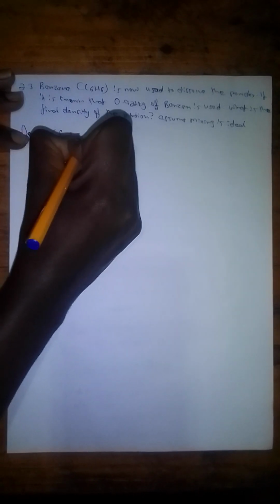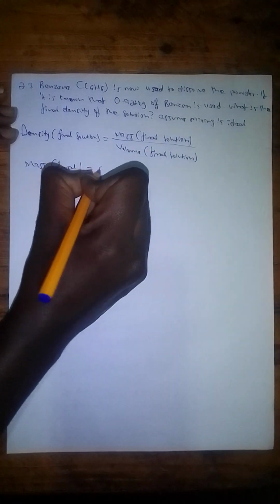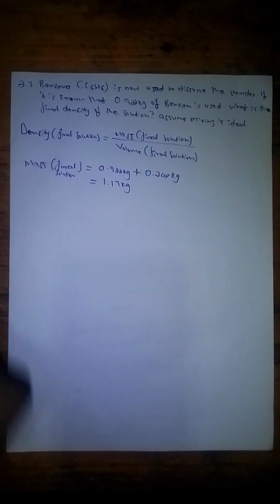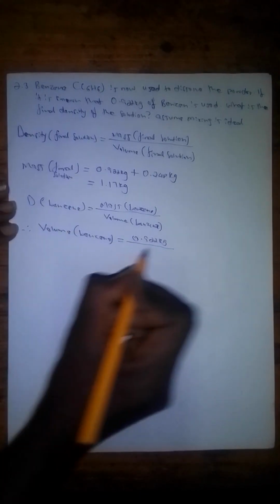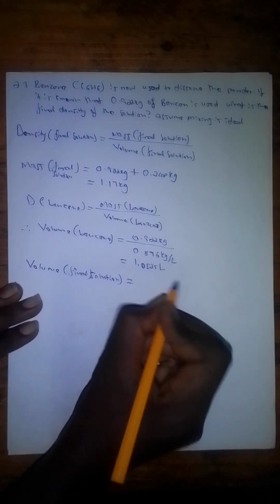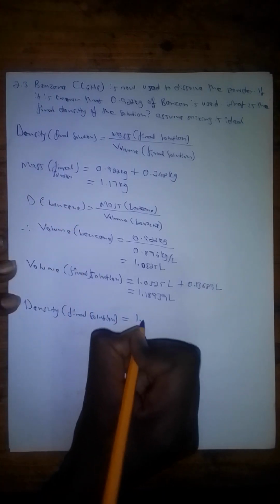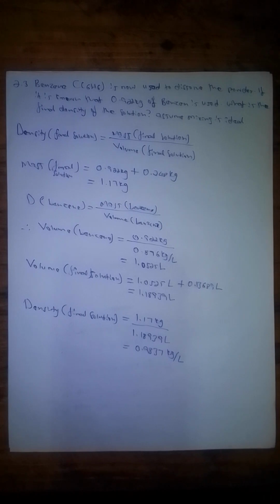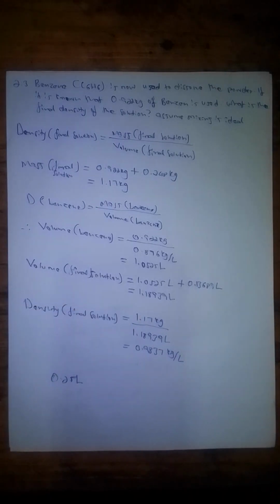CIR 113 (CHEMICAL ENGINEERING 113) UNIVERSITY OF PRETORIA, SEMESTER TEST 1(2018), QUESTION 2.3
This is the cir 113 (CHEMICAL ENGINEERING 113 UNIVERSITY OF PRETORIA) 2018 semester test 1 question 2.3